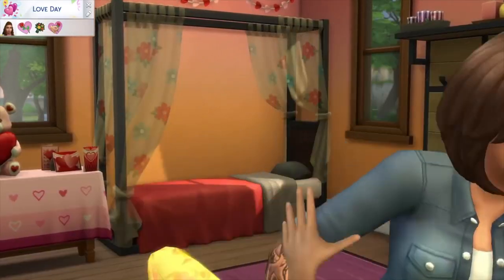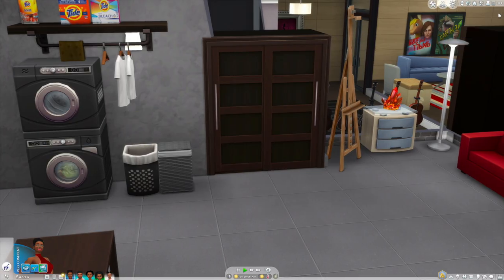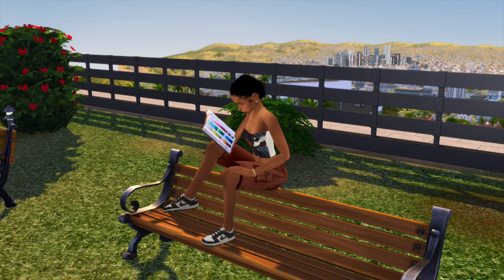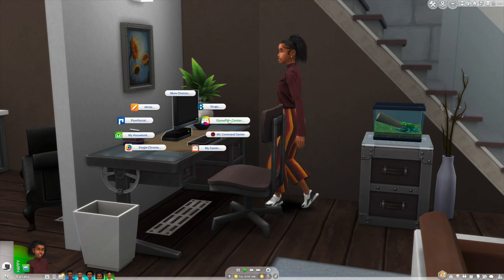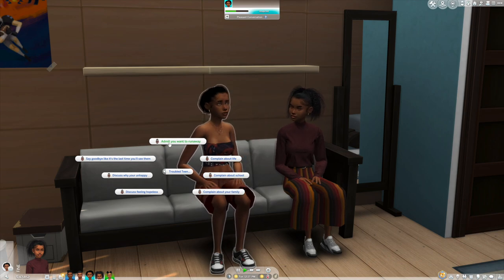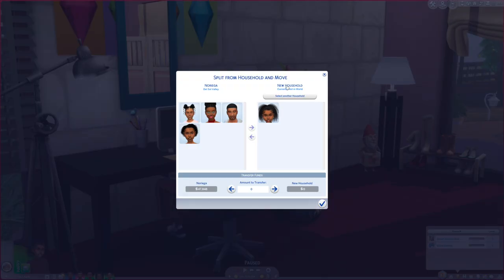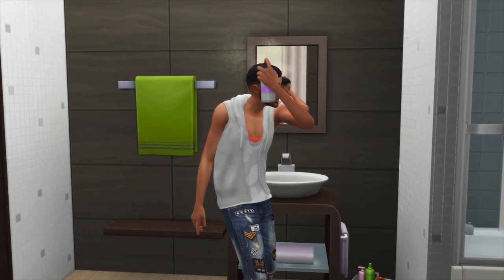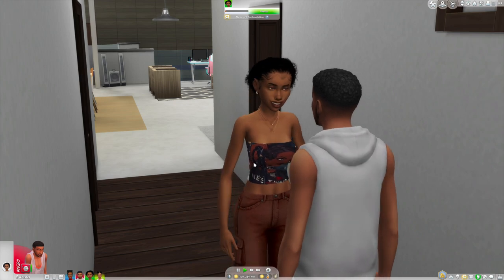Small Mods for Realistic game play ✨WITH LINKS ✨ | The Sims 4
WaterWave Productions ( For the latest short films )
Instagram.com/waterwavepro

▹AfroCuban
▹ I'm 5'1
▹From Miami Fl (also grew up in Brandon/Tampa Fl) I just claim Florida lmao
▹l Live in Los Angeles